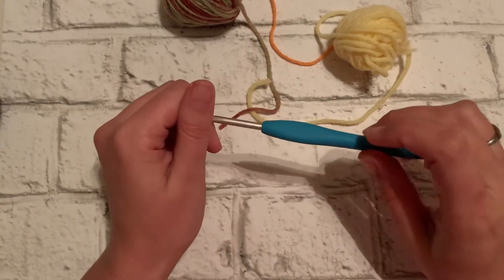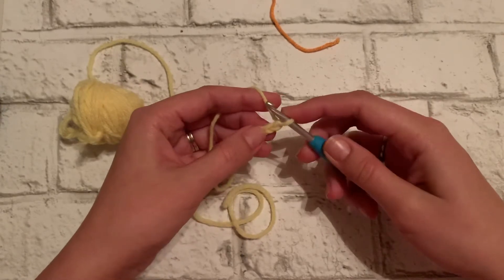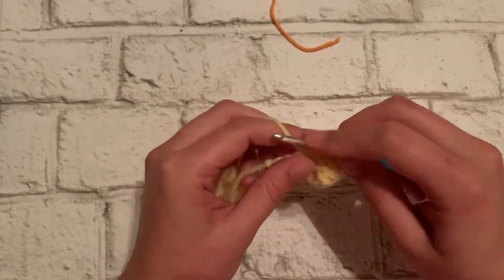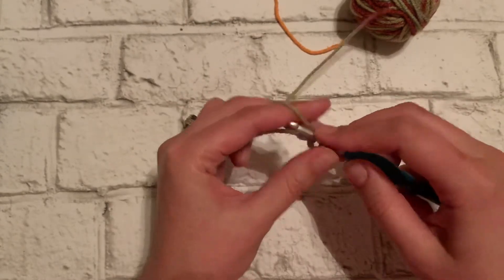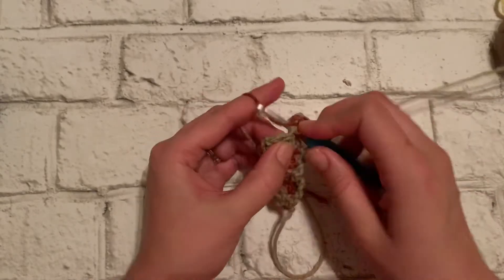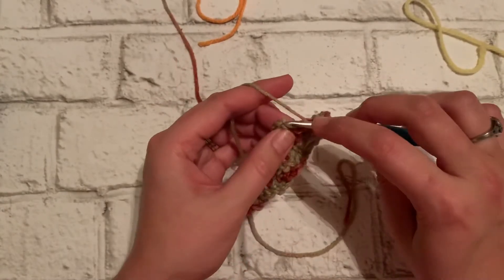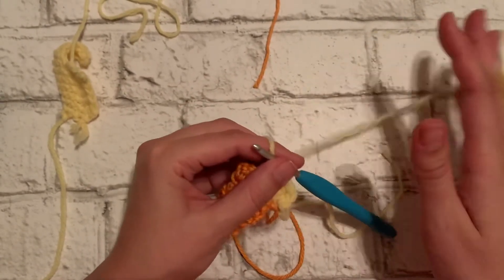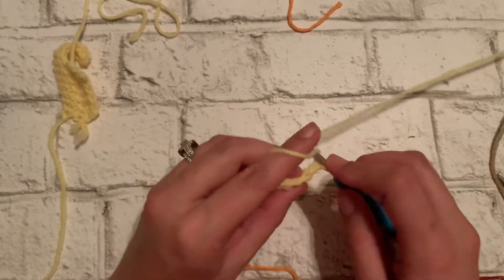Mindful Stitchery || Learn How-To Crochet || Prayer Shawl Shapes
In this video, I explain how to make three different shawl shapes, including:

💚 rectangle shawl shape
💚 triangle shawl shape
💚 half-circle shawl shape

Please join me on:
for more content and creativity!